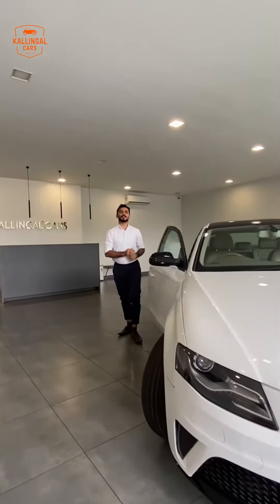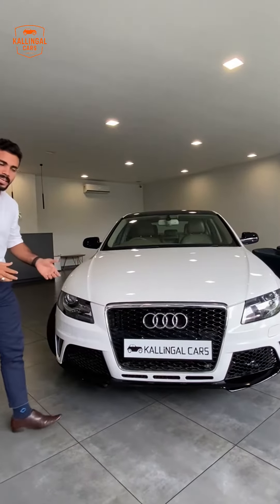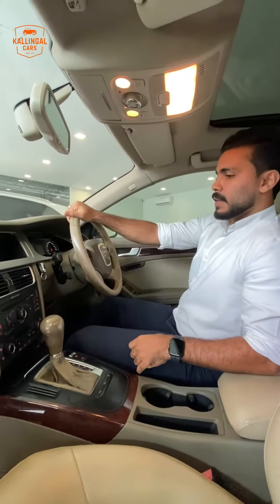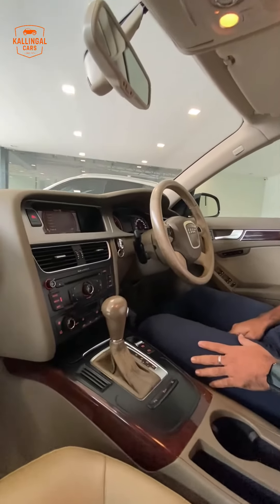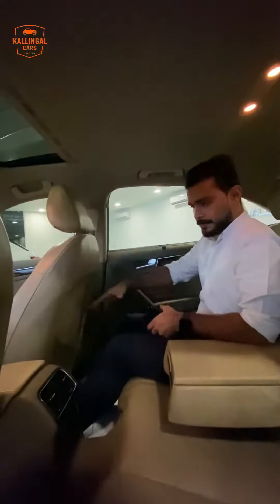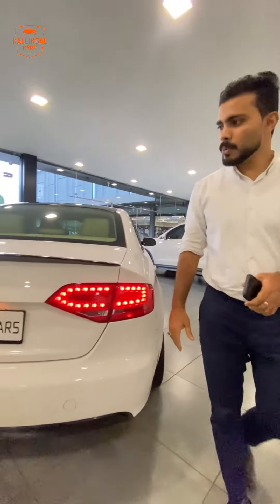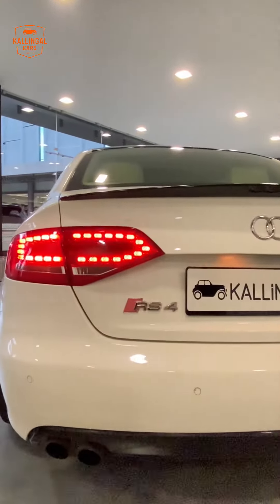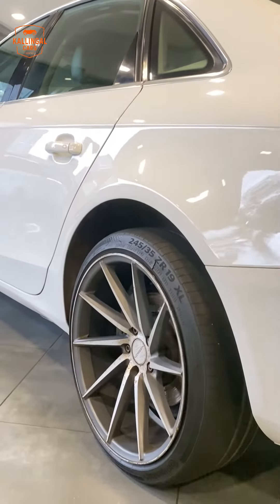Review of AUDI A4 | kallingal cars | , 9645617999 , 9645417999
Audi A4
 2011 model

kallingal cars manjeri malappuram